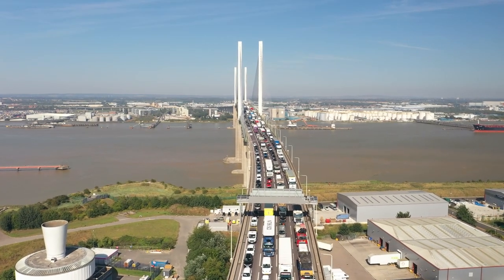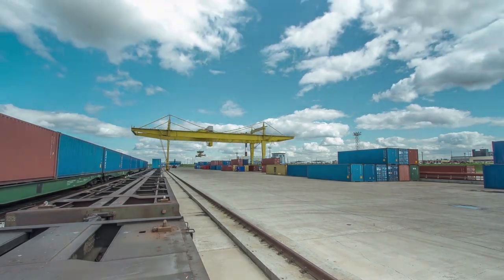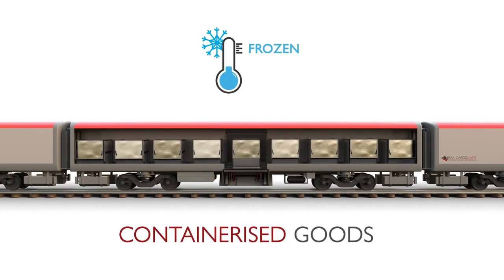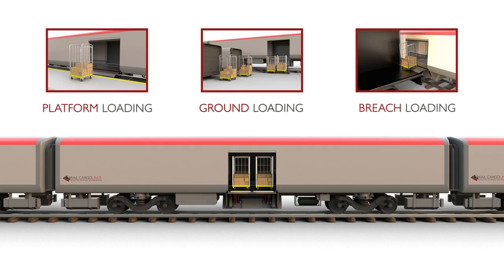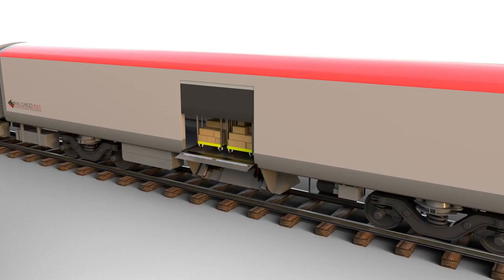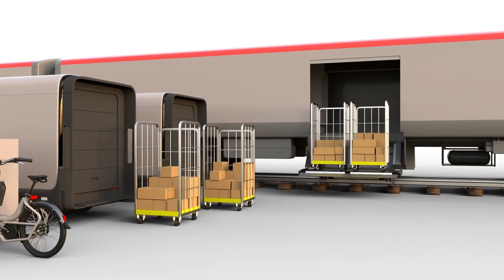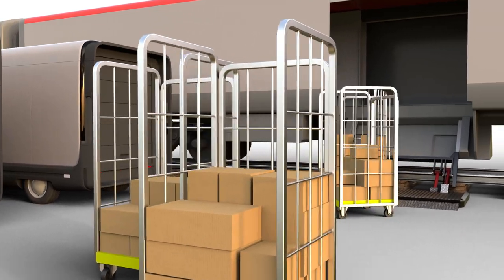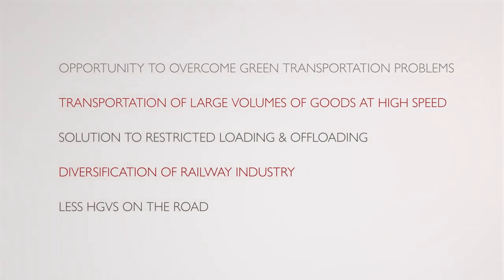Rail Cargoliner Animation - DURTY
Reducing the carbon footprint of logistical supply chains by using already-established rail networks.